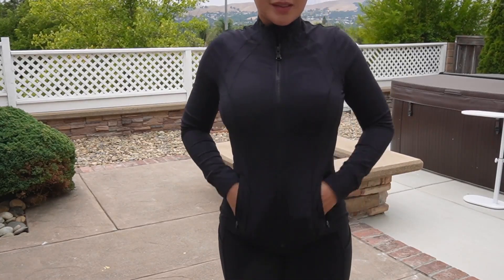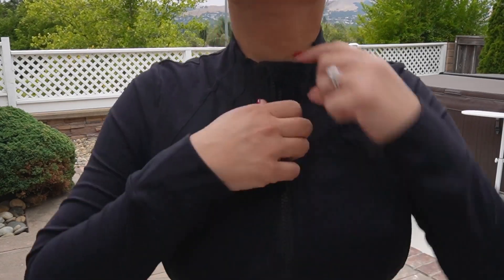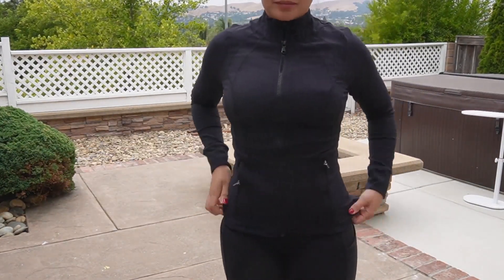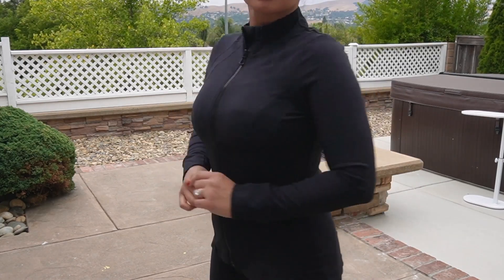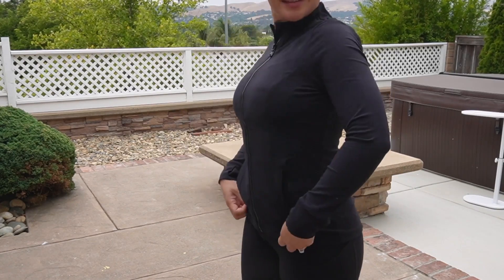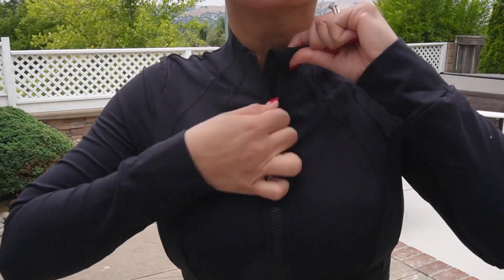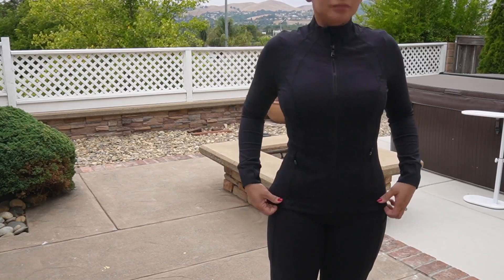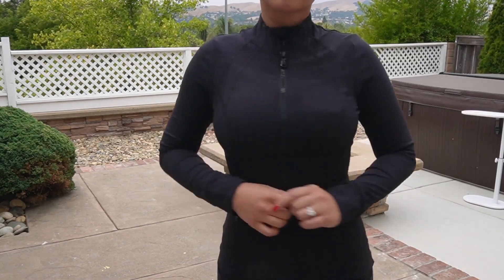REVIEW TrainingGirl Women's Sports Jacket Full Zip Jacket